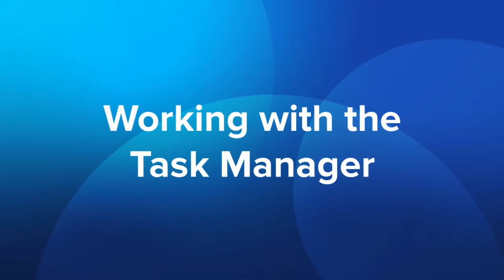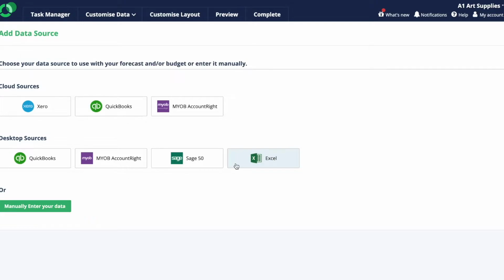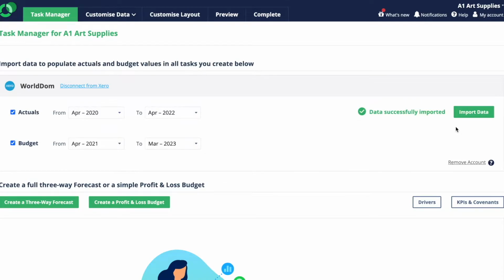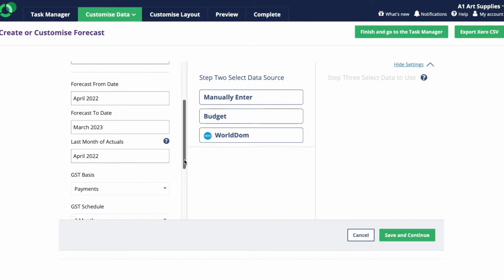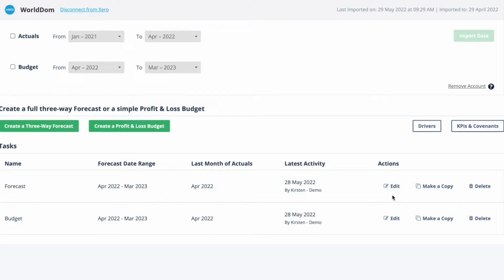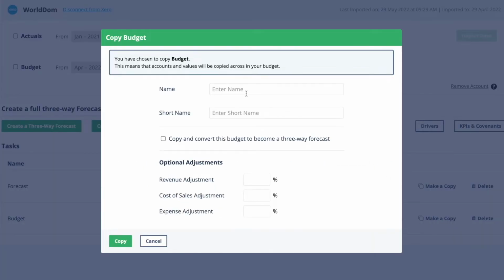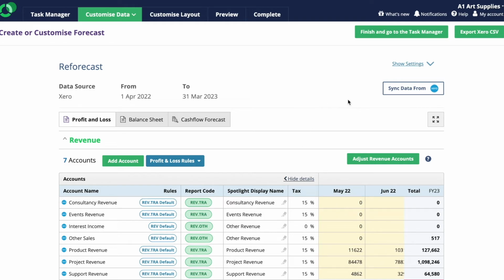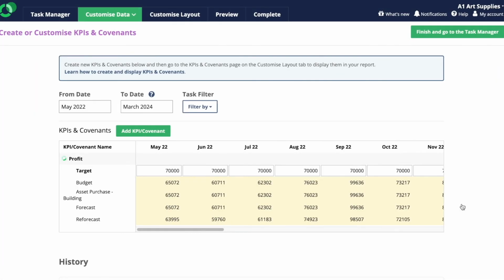Working with the Task Manager